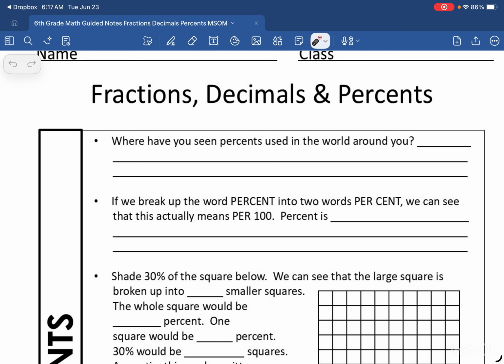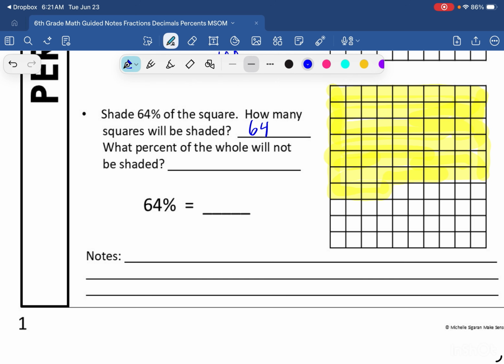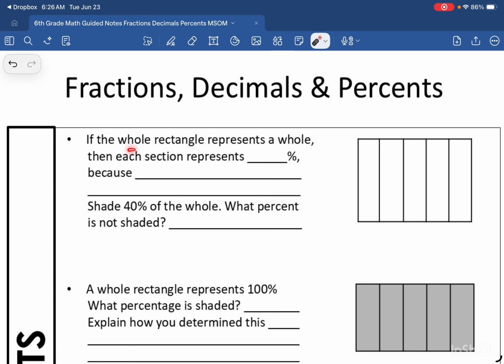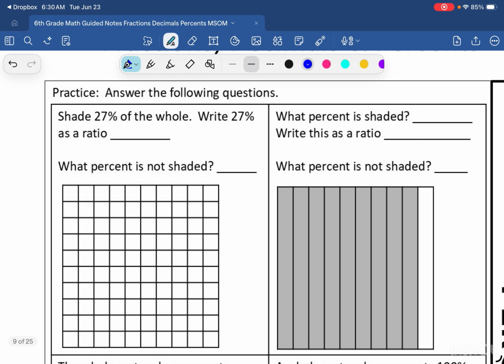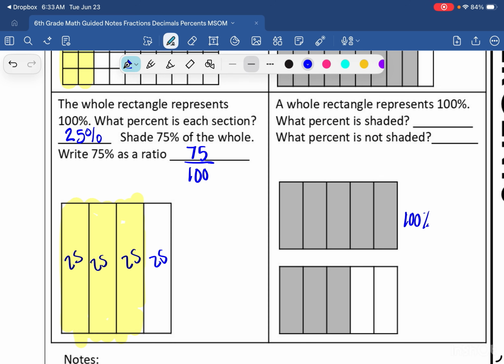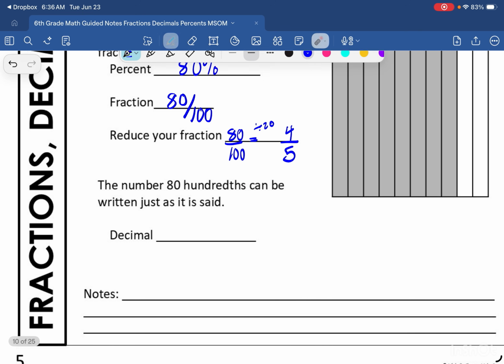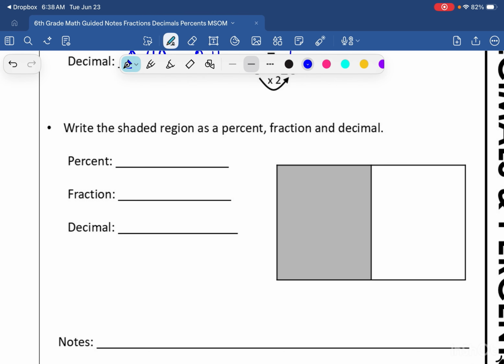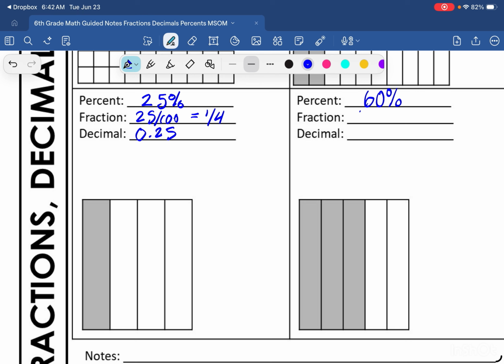Fractions Decimals and Percents Notes | 6th Grade Math Lesson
Converting fractions, decimals and percents made simple with these 6th grade math guided notes.

00:00 Percents
06:52 Fractions, Decimals & Percents
09:55 Fractions, Decimals & Percents Practice